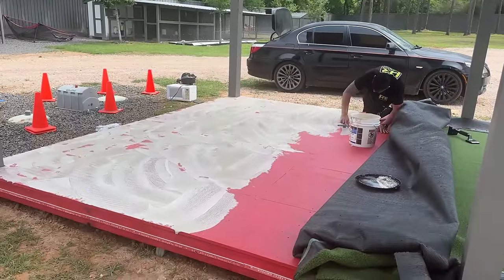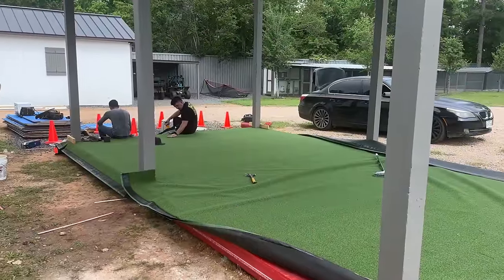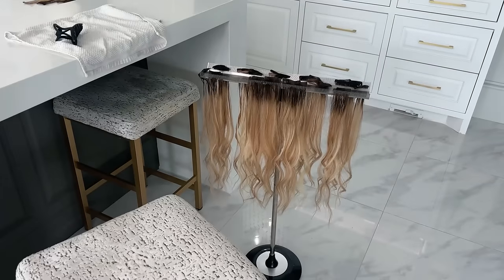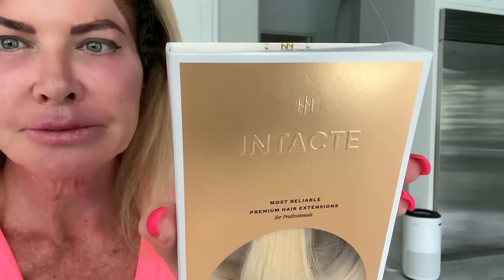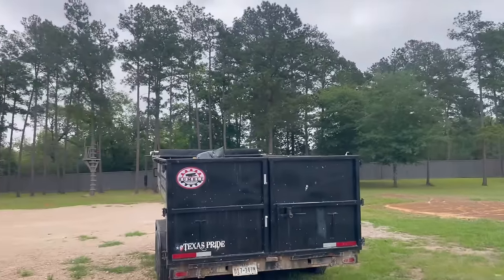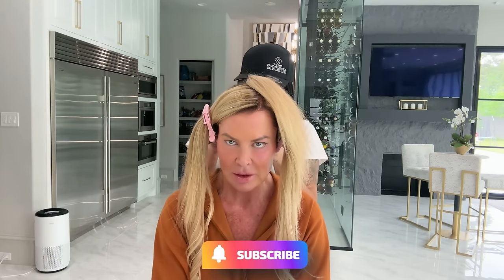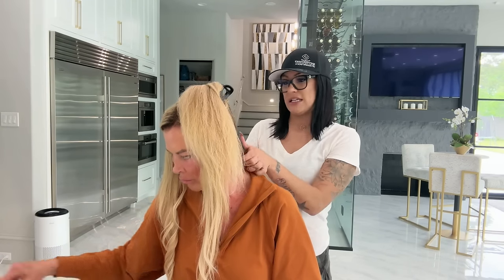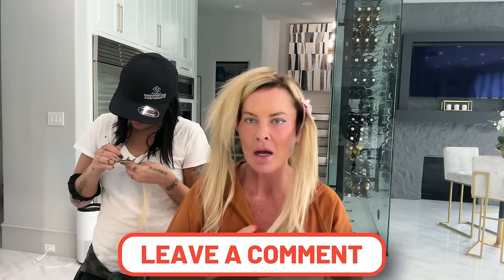I MESSED UP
THERESA'S COLOR COMBINATION
COLOR: R19/60
LENGTH: 24 INCHES
METHOD: VGIJTP

JOIN THE VAULT - ALL SOCIALS - POSHMARK SALES - THERESA'S AMAZON FAVORITES AND MORE!